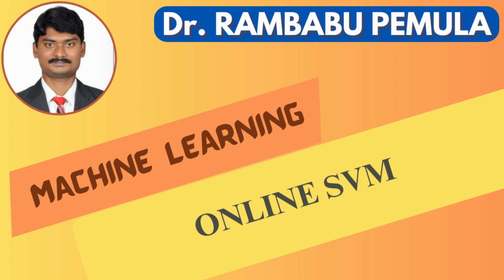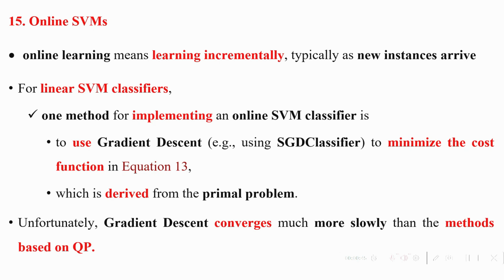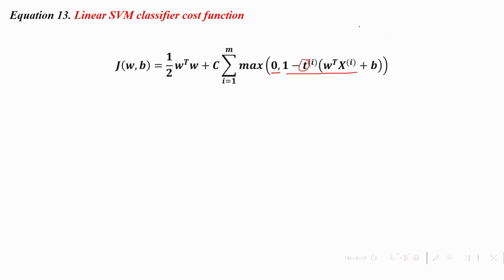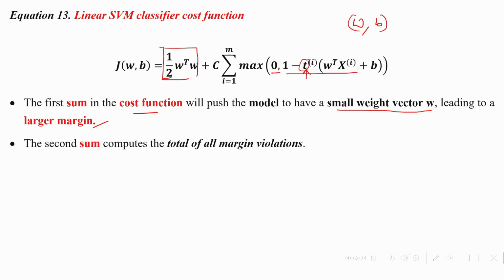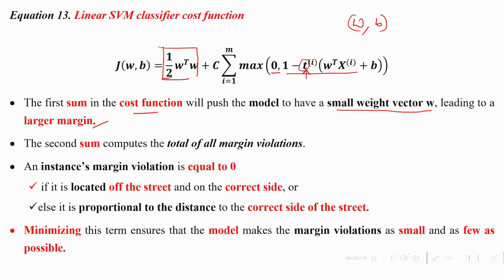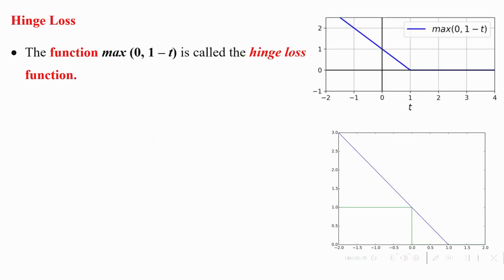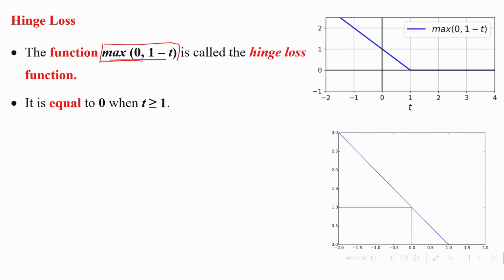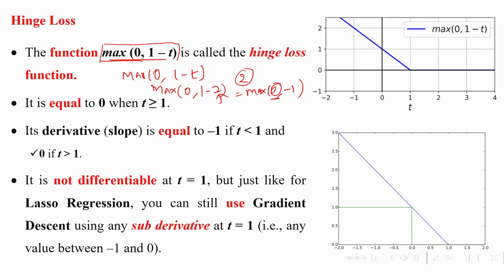Online SVMs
Online SVMs Explained | Real-Time Machine Learning for Streaming Data

Curious how machine learning models adapt to real-time data streams? 🤔 In this video, Dr. Rambabu Pemula dives into the fascinating world of Online Support Vector Machines (Online SVMs)—a powerful extension of traditional SVMs designed for dynamic, continuously changing data.

Unlike batch learning methods, Online SVMs are optimized for scenarios where data arrives sequentially and model updates need to happen instantly—think fraud detection, recommendation systems, or sensor-based monitoring. This makes them ideal for modern real-time machine learning applications.

Whether you're a machine learning enthusiast, data scientist, or developer working with streaming data, this video will help you understand how online learning algorithms keep your models accurate and up-to-date without retraining from scratch.

🎓 By the end, you’ll know exactly how Online SVMs work, when to use them, and why they matter in today’s fast-paced data-driven world.